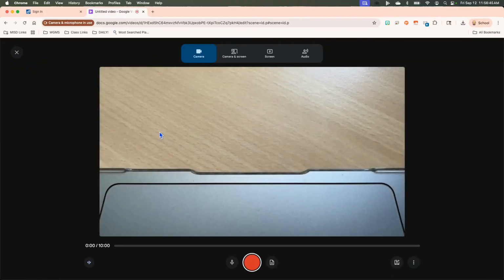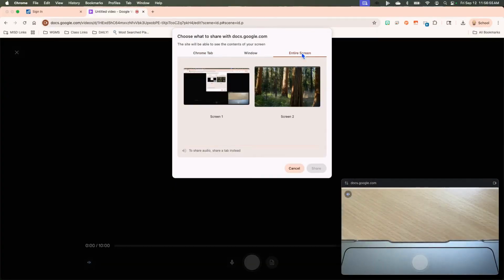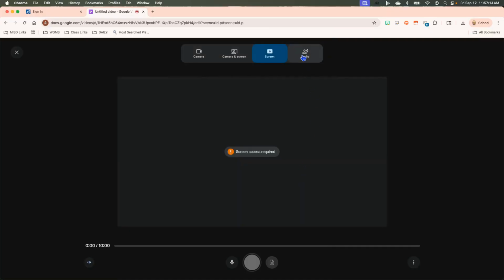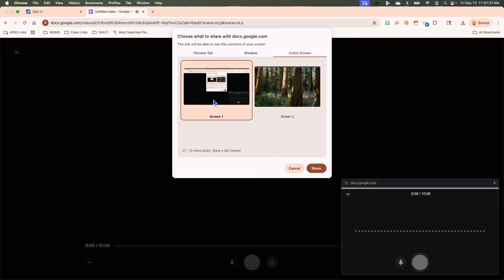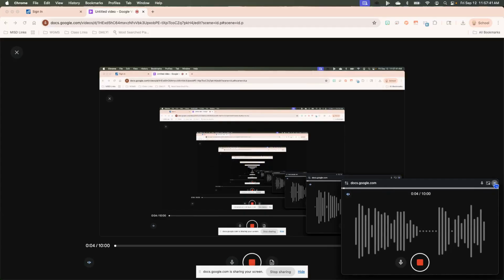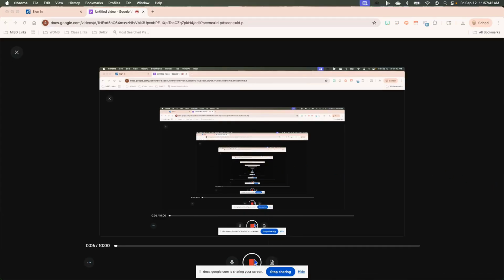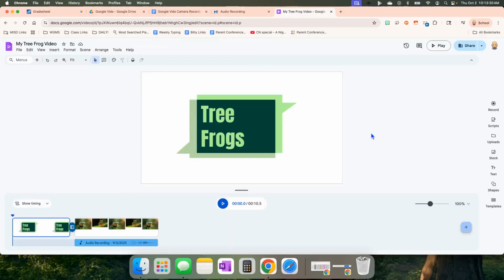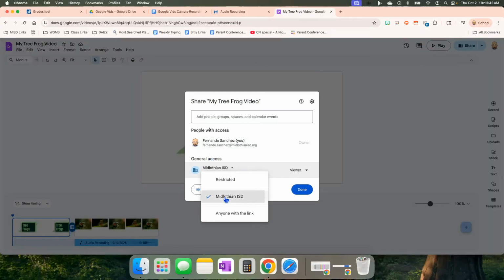Recordings in Google Vids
In this video, you'll learn how to use Google Vids to create camera, screen, and audio recordings as well as how to share/submit them in Canvas!